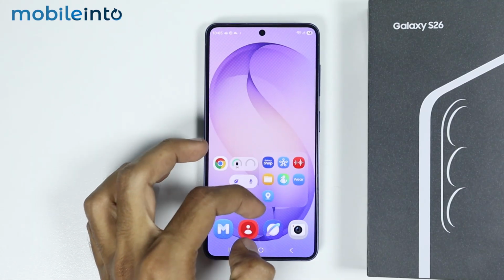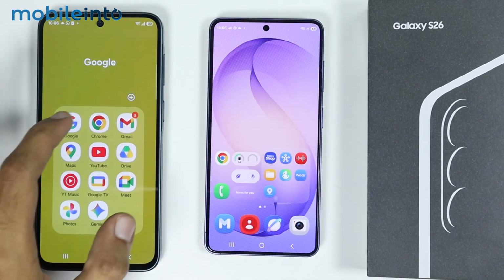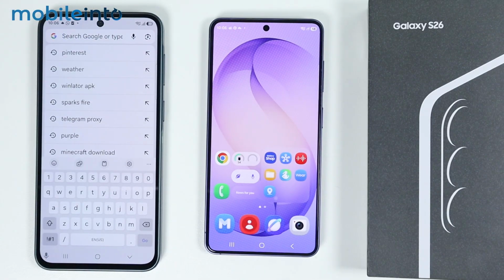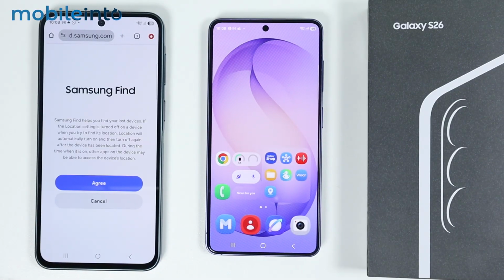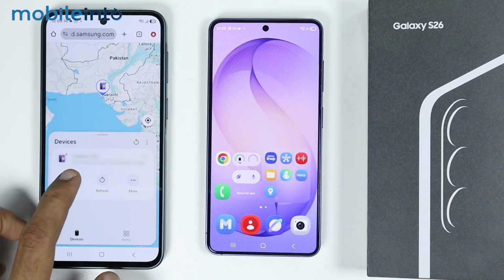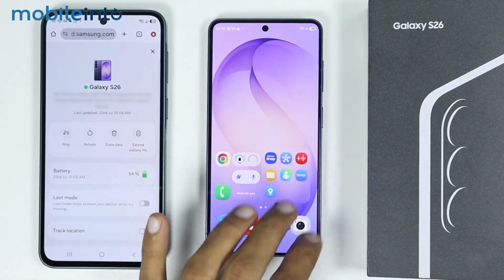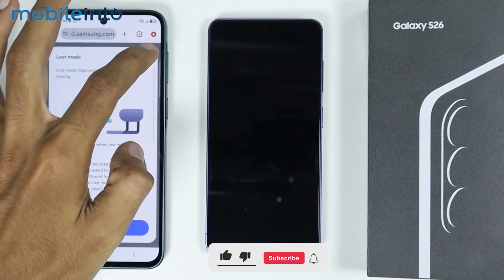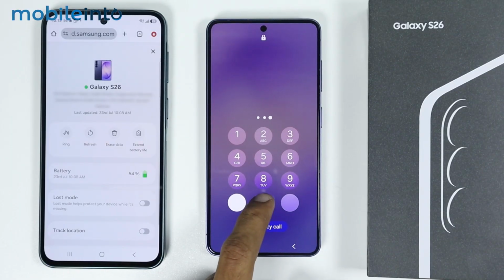How to Find Lost or Stolen Samsung Galaxy S26 / S26 Ultra (Use Samsung Find App)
In this video, you'll learn how to locate a lost or stolen Samsung Galaxy S26, S26 Plus, or S26 Ultra. If your Samsung Galaxy S26, S26 Plus, or S26 Ultra has been lost or stolen and you want to find its location, simply follow these steps.